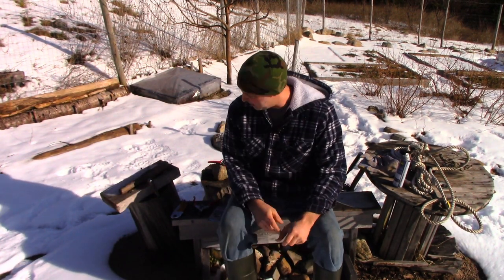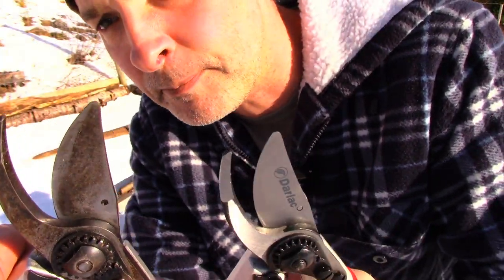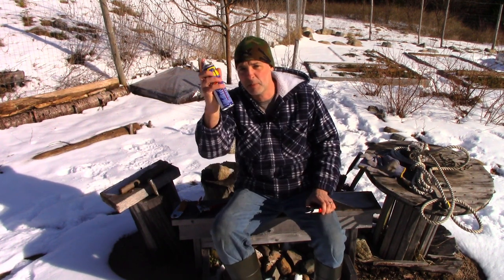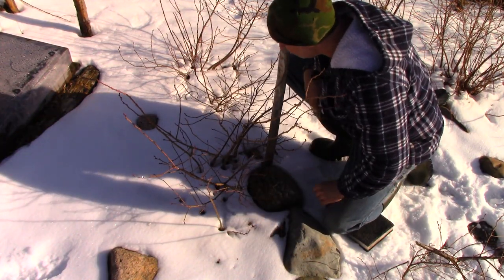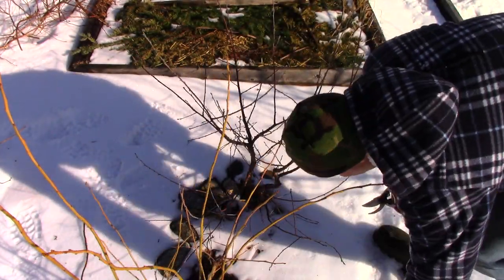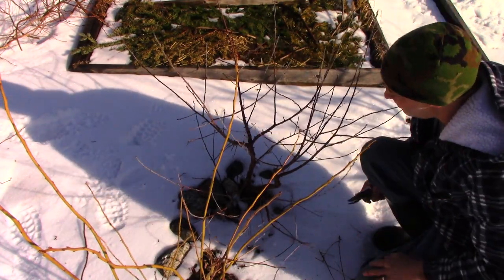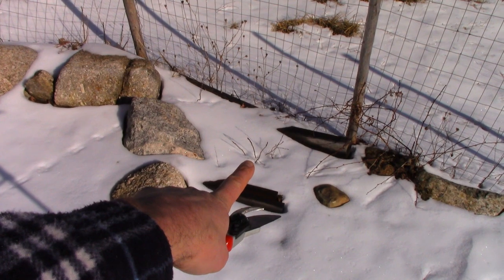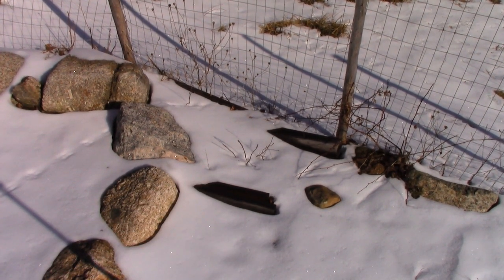2021 Pruning Session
It's time to do some pruning in my garden. Come along and see how my new "Darlac Expert Pruners" work on my apple tree, blackberries, blueberries and grapes.